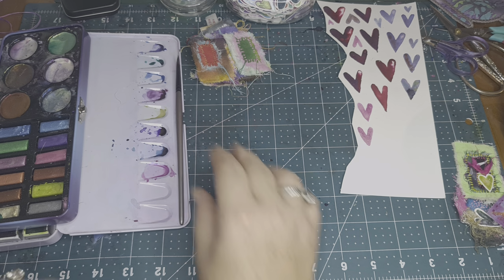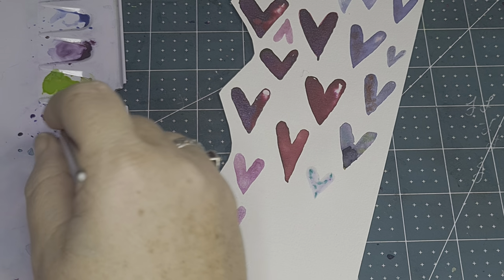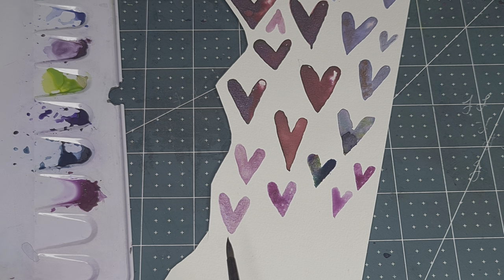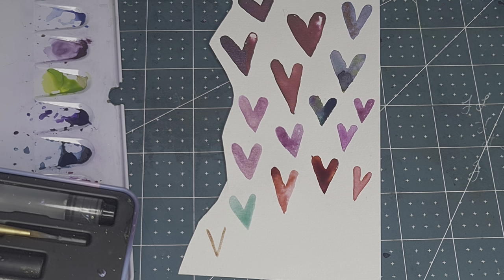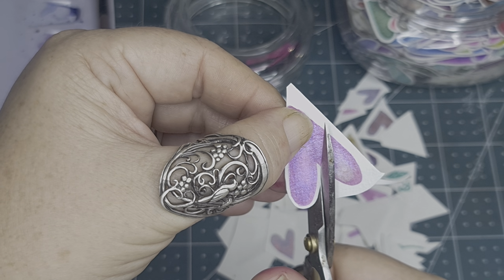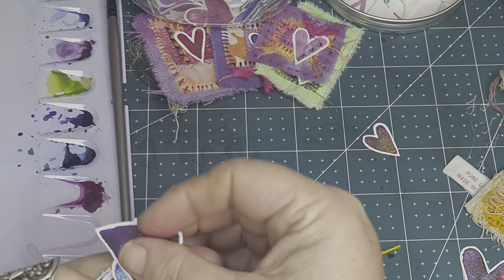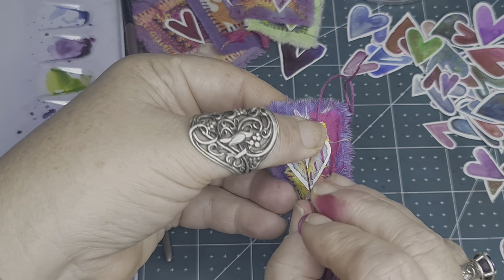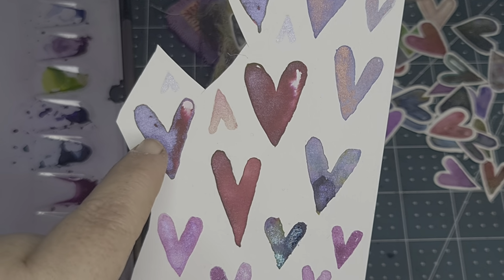Adding Watercolour Shapes to Fabric Clusters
In this video, I show you how I create and add watercolour & ink shapes (hearts) to fabric clusters.

These clusters can be added to journals, junk journals, collages, mixed media, clothing, pouches, whatever you can imagine.